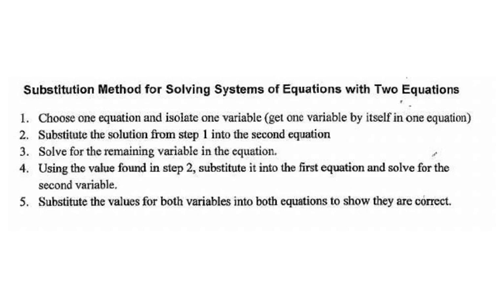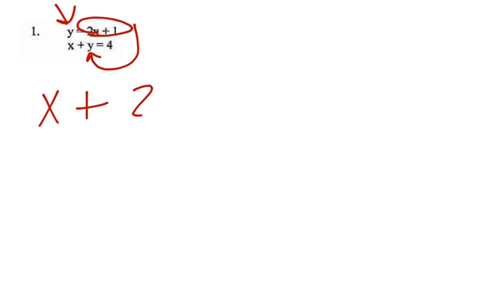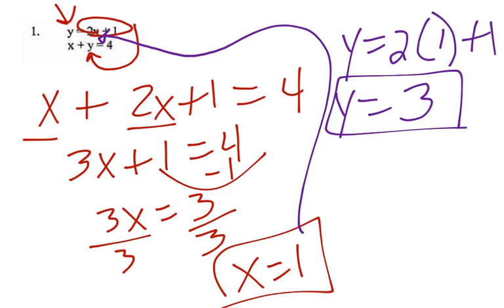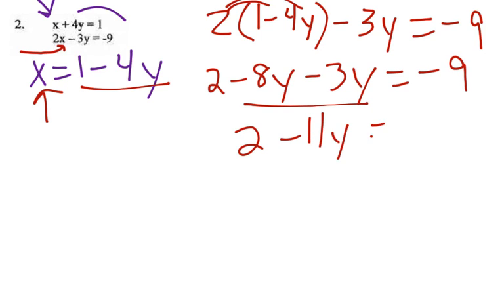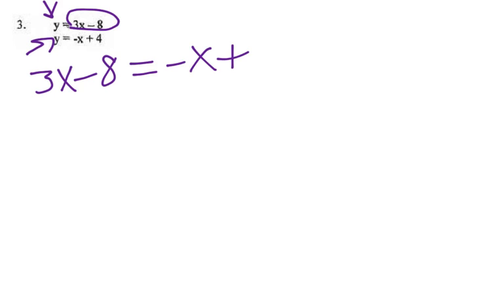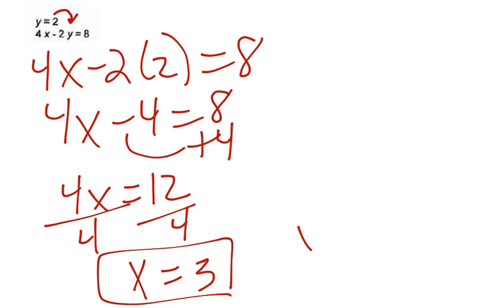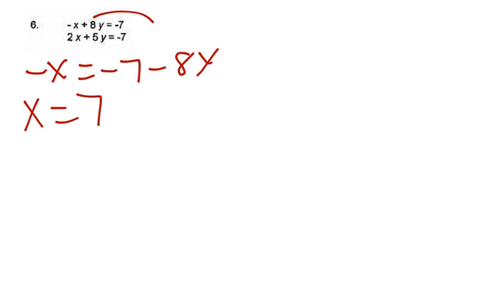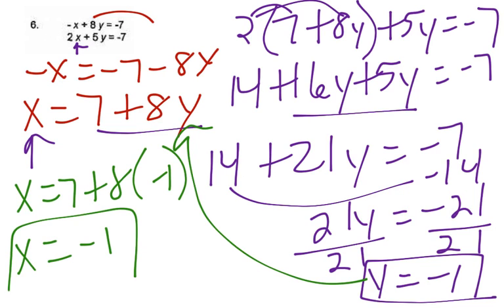A1 Solve Systems by Substitution